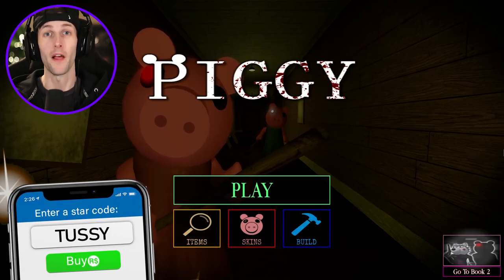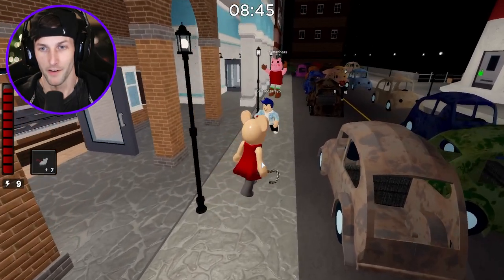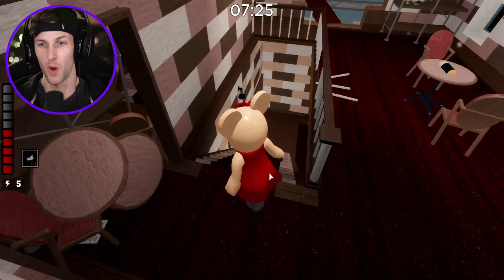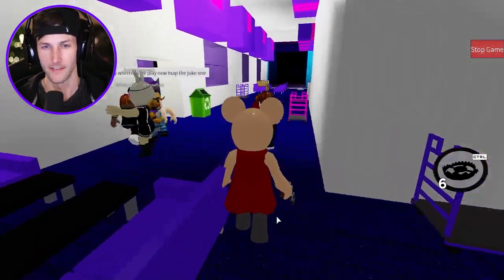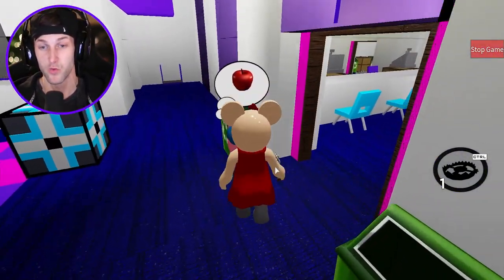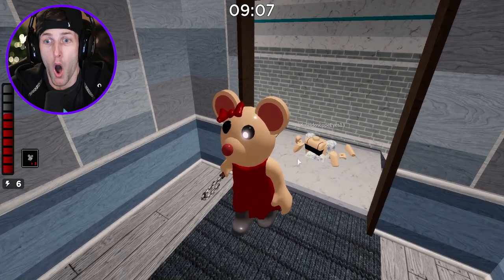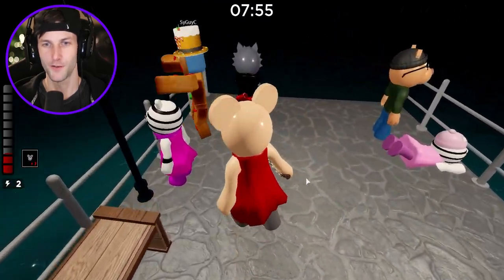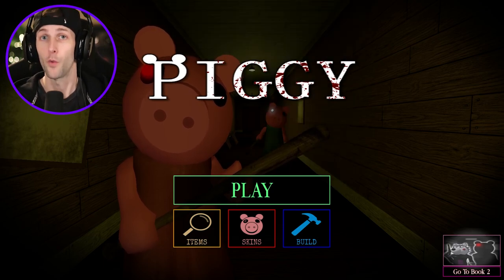ROBLOX PIGGY *NEW* MOUSE TRAP UPDATE!